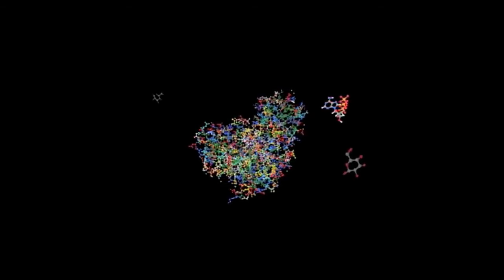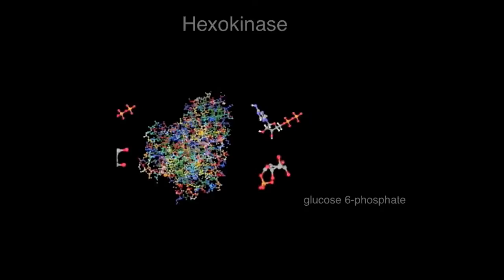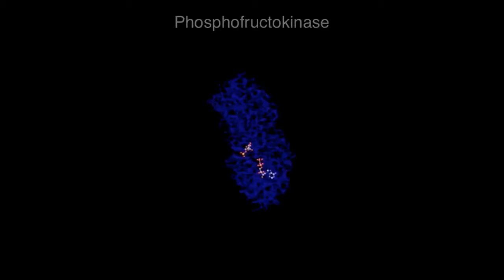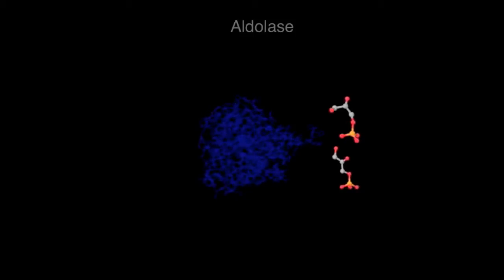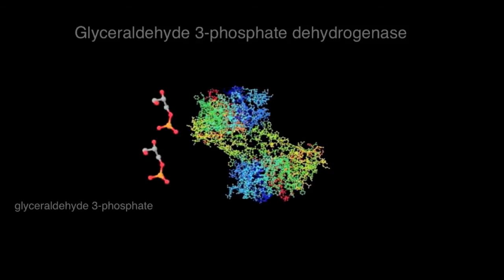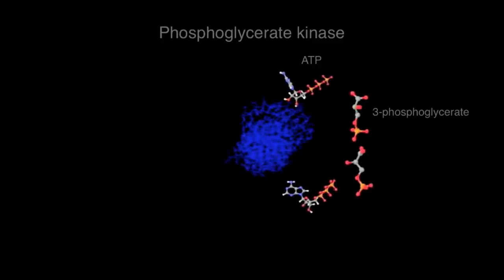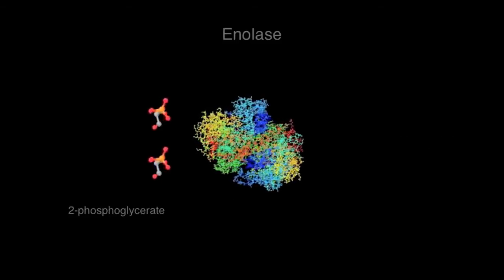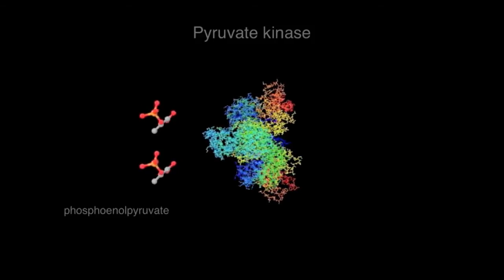Cinelecture 40 - Glycolysis Review